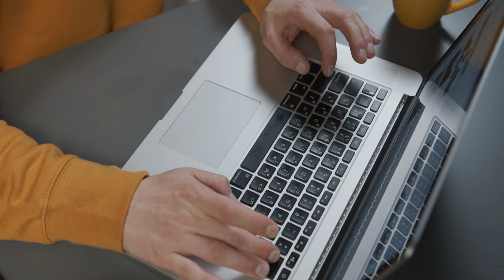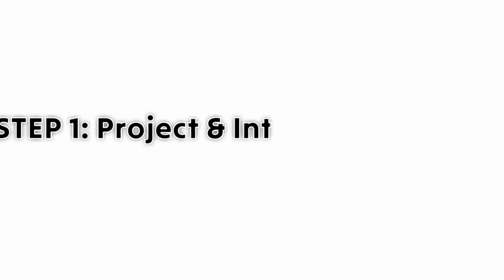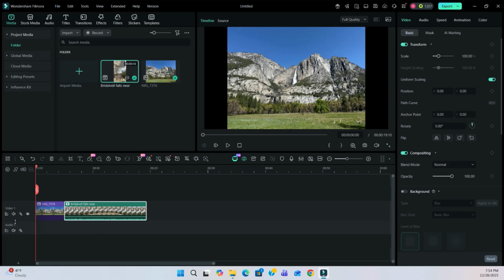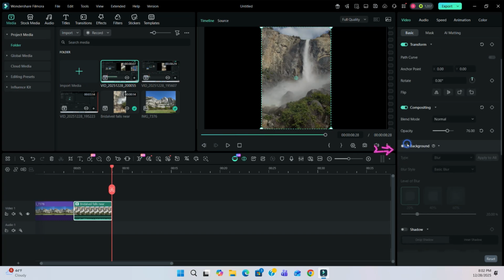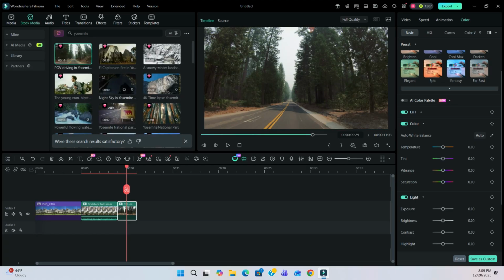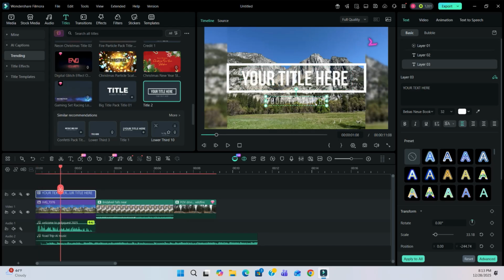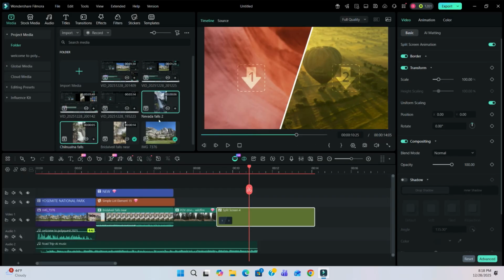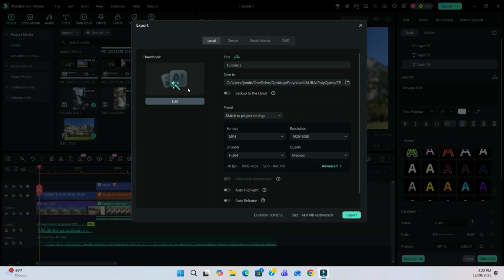How to create a video in 10 minutes | Filmora Step-by-Step Tutorial for Beginners | PolyAcademy E1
Using this link supports the channel and helps us create more PolyAcademy tutorials — at no extra cost to you.

Learn to make a complete video in less than 10 minutes — using real footage, real editing, and a practical workflow. (Wondershare Filmora 15)

In this episode, we introduce Wondershare Filmora explain why it’s one of the most beginner-friendly and affordable video editors available today, and then build a real video step-by-step using actual travel footage from our PolyQuest travel playlist.
This is NOT just a click-by-click tutorial.
This is learn by example — real footage, real editing.

🛠 Software used:
Wondershare Filmora (screen recorded directly inside Filmora)

⏱️ Steps
Introduction: Why Filmora & what’s out there
Learn by example (real footage, real editing)
Step 1: Create project & interface overview
Step 2: Import media
Step 3: Understanding the timeline
Step 4: Basic editing (cut, trim, arrange)
Step 5: Adding B-roll (supplemental footage)
Step 6: Audio, music & voiceovers
Step 7: Titles & text
Step 8: Transitions
Step 9: Effects, filters & stickers
Step 10: Templates & speed workflows
Step 11: Save project
Step 12: Preview & export
Final video playback (fast preview)
Use cases: travel, birthdays, events, YouTube content, brochures.

📌 Who this video is for:
• Students & educators
• Content creators & YouTubers
• Travel, event & social media videos
• Anyone who wants fast, clean results

Learn. Create. Transform.
This is PolyAcademy, by PolyNovel.